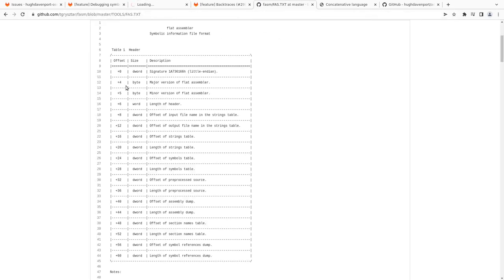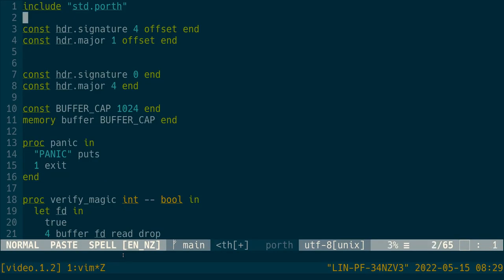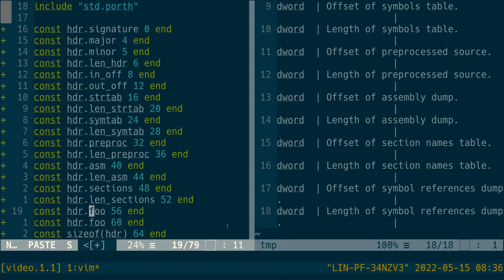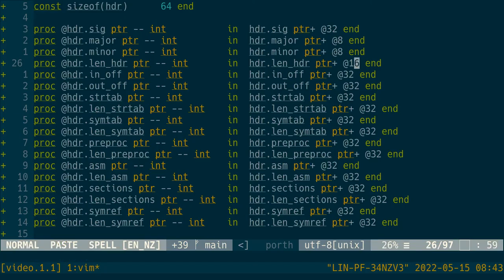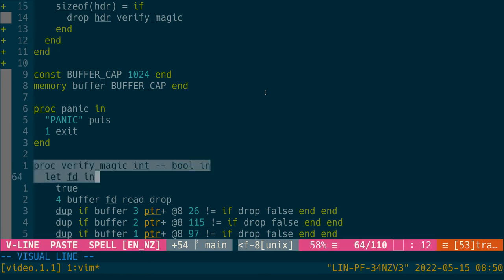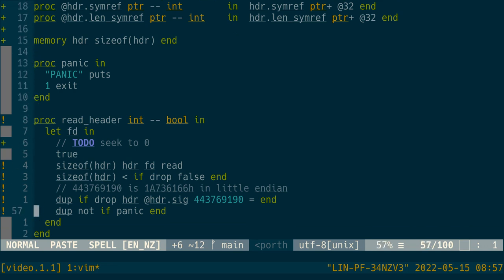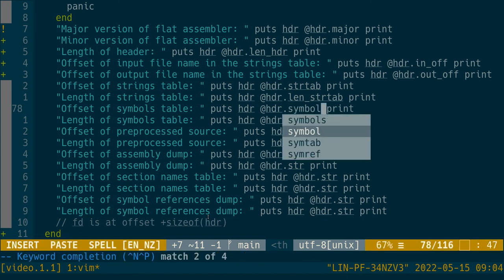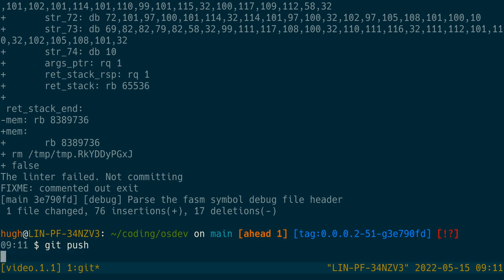Making a tool in porth to get debugging symbols from fasm - Part 2 - osdev #8